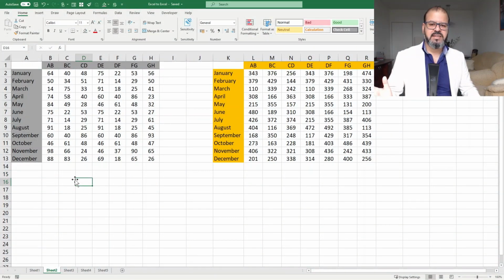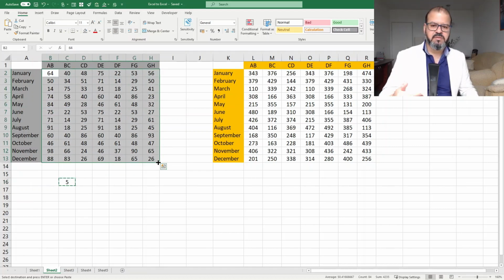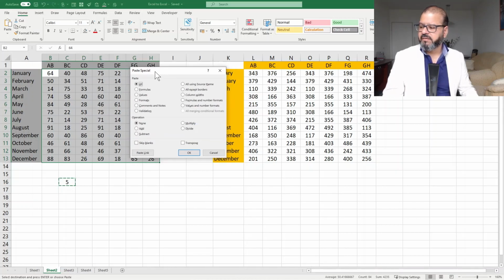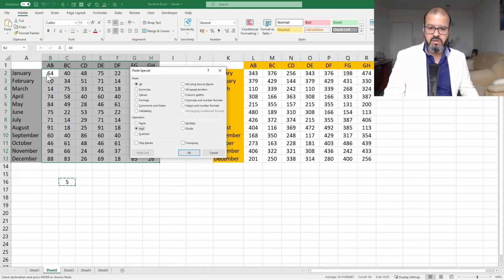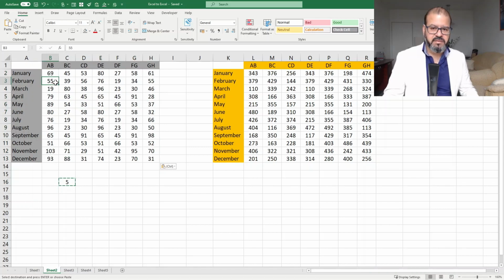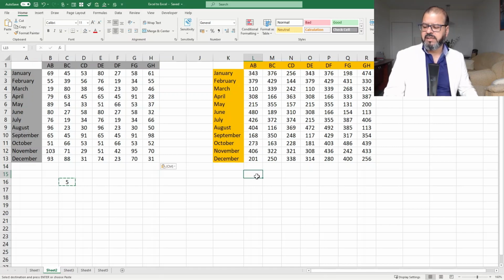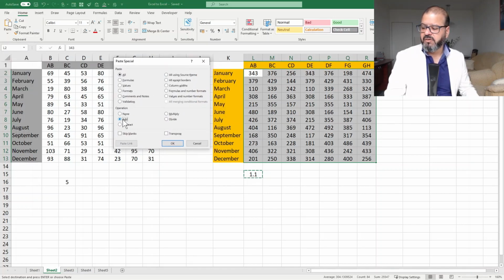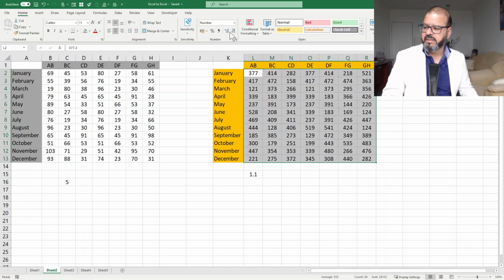Calculate without formulas in Excel?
A very simple tutorial showing how you can calculate in Excel without any formula or function